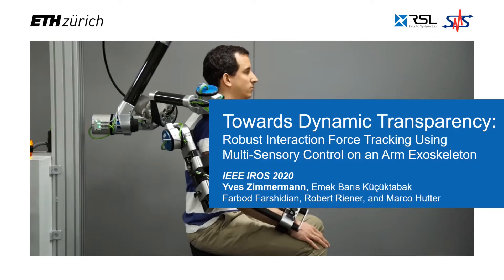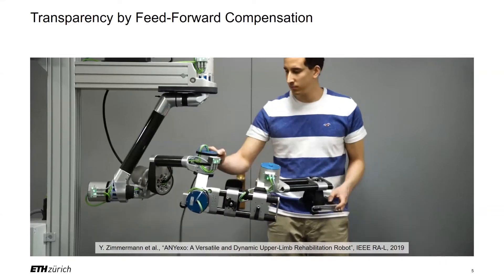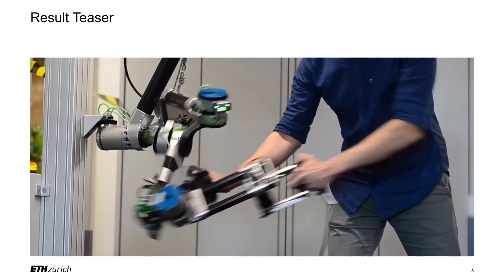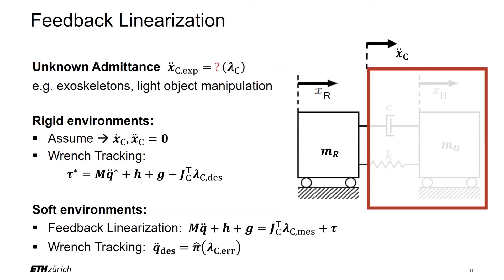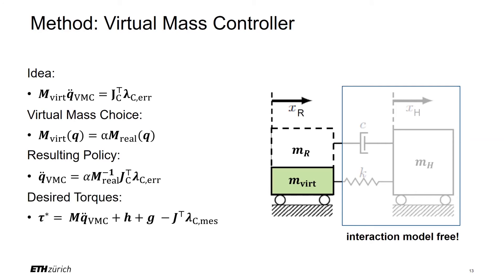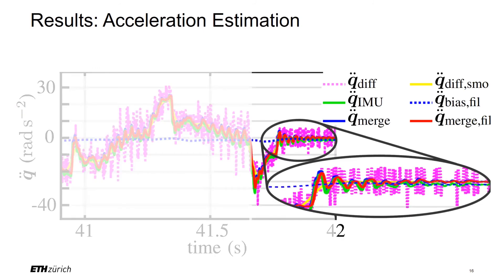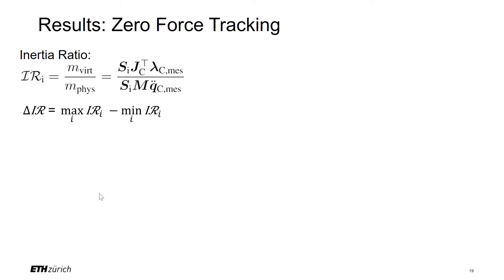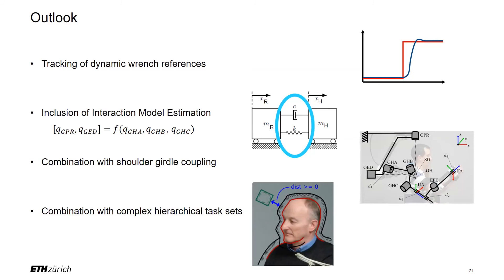Towards Dynamic Transparency: Robust Interaction Force Tracking Using Multi-Sensory Control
How can we render free-motion for highly dynamic movements with a 6-DoF rehabilitation exoskeleton? This video contains a presentation summarizing the paper "Towards Dynamic Transparency: Robust Interaction Force Tracking Using Multi-Sensory Control" by Zimmermann, Y., Küçüktabak, E. B., Farshidian, F., Riener, R., & Hutter, M.

Abstract:
A high-quality free-motion rendering is one of the most vital traits to achieve an immersive human-robot interaction. Rendering free-motion is notably challenging for rehabilitation exoskeletons due to their relatively high weight and powerful actuators required for strength training and support. In the presence of dynamic human movements, accurate feedback linearization of the robot’s dynamics is necessary to allow for linear synthesis of interaction wrench controllers. Hence, we introduce a virtual model controller that uses two 6-DoF force sensors to control the interaction wrenches of a multi-DoF torque-controlled exoskeleton over the joint accelerations and inverse dynamics. Furthermore, we propose a disturbance observer for controlling the joint acceleration to diminish the influence of modeling errors on inverse dynamics. To provide a high-bandwidth, low-bias estimation of the system’s acceleration, we introduce a bias-observer that fuses the information from joint encoders and seven low-priced IMUs.
We have validated the performance of our proposed control structure on the shoulder and arm exoskeleton ANYexo. The experimental comparison of the controllers shows a reduction of the felt inertia and maximum reflected joint torque by a factor of more than three compared to state-of-the-art. The controllers’ robustness w.r.t. a model mismatch is validated. The experiments show that the closed-loop acceleration control improves the tracking, particularly at joints with low inertia. The proposed controllers’ performance sets a new benchmark in haptic transparency for comparable devices and should be transferable to other applications.